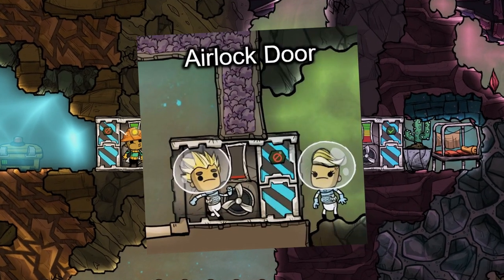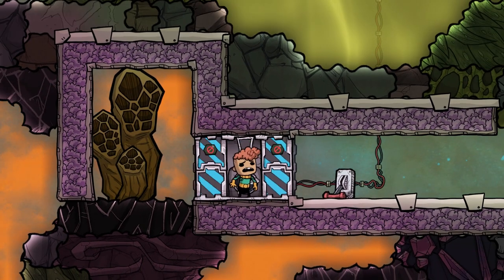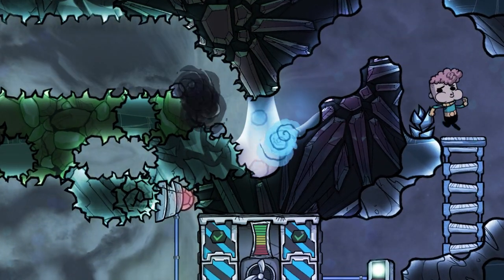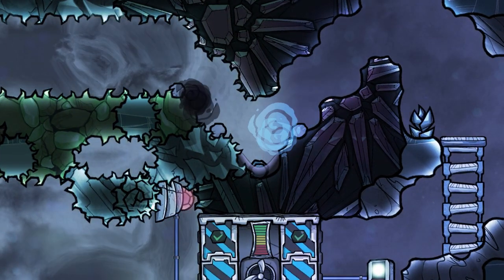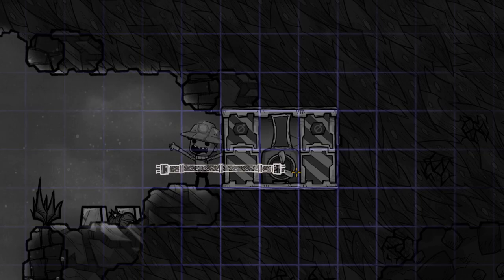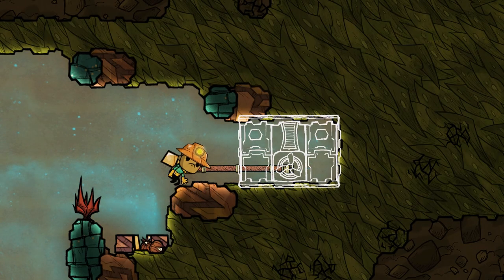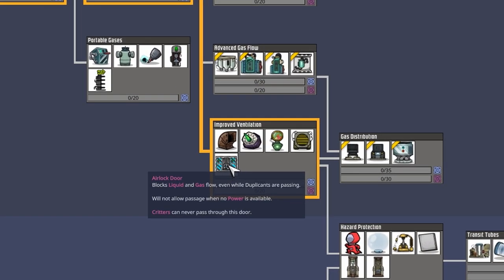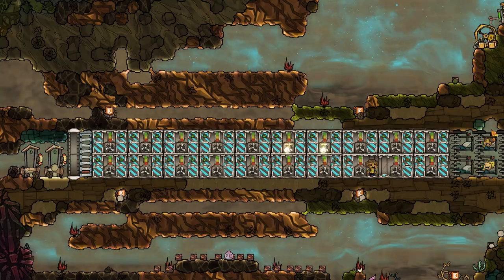Mini Mod Monday 15 - Airlock Door - Oxygen not included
Mini Mod Showcase for the game Oxygen not included.
Today: Airlock Door
MOD by: Stephen and test447